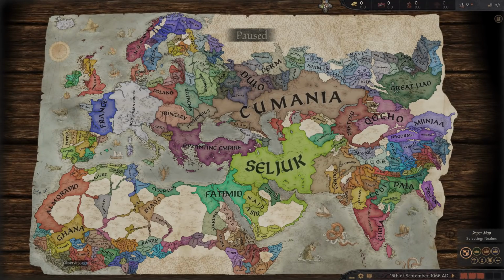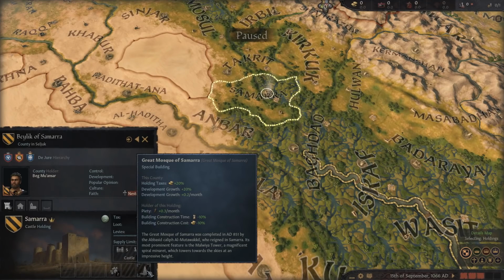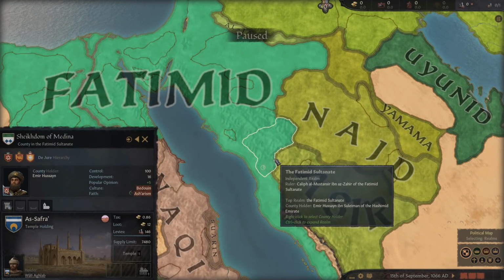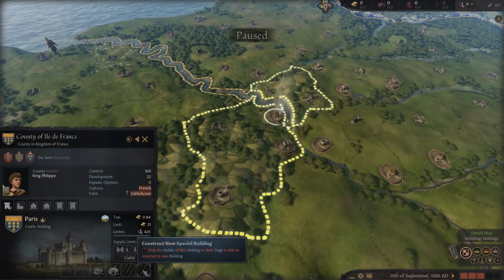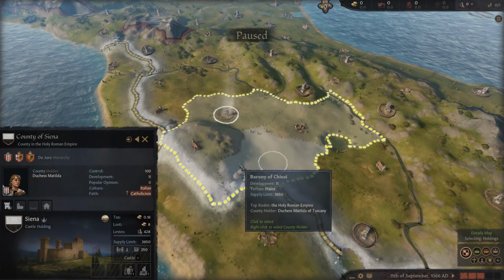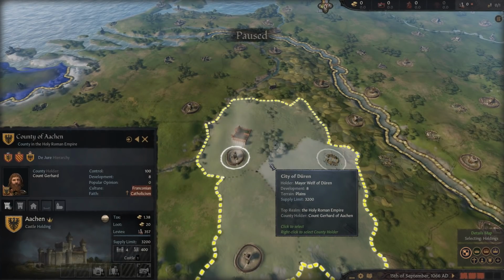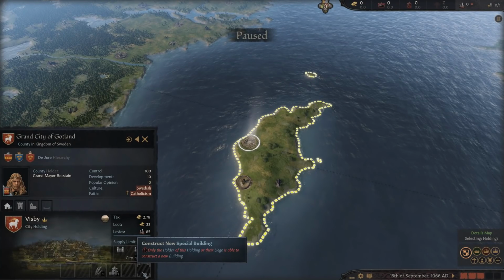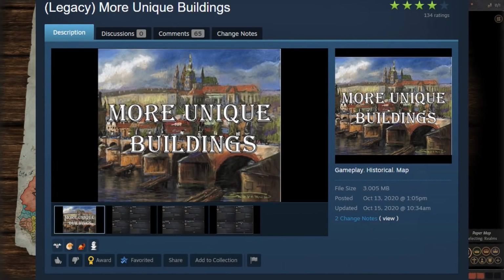Crusader Kings 3 – Guide – Unique Buildings Guide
In this Crusader Kings 3 guide, I take a closer look at all unique buildings available in CK3.

Chapters:
0:00 – Intro
3:33 – Holy Buildings
23:47 – University Buildings
29:56 – Historic Buildings
50:13 – Building Mods
52:53 – Outro